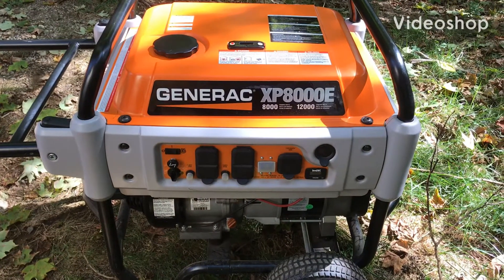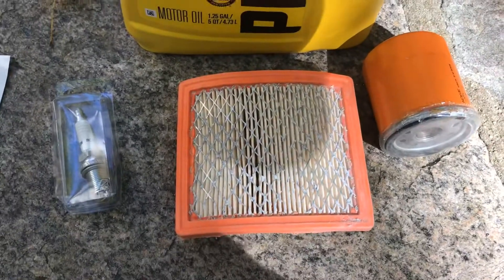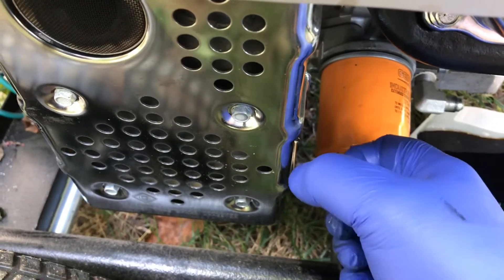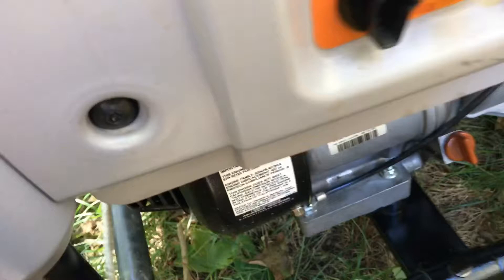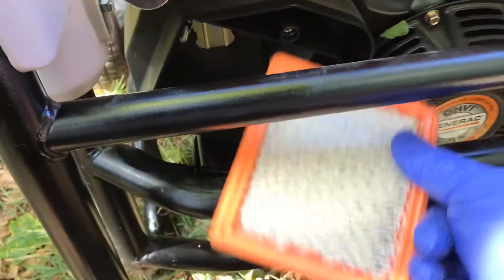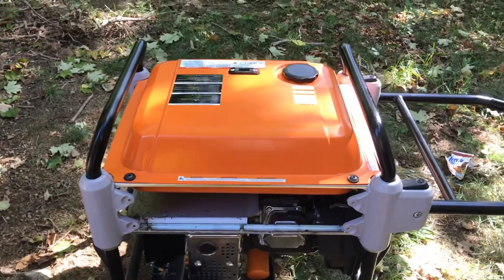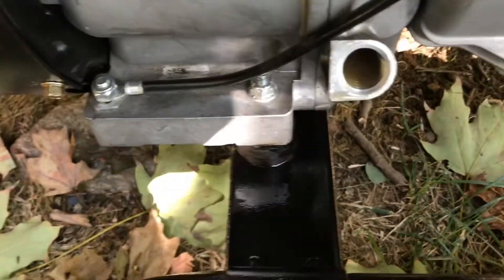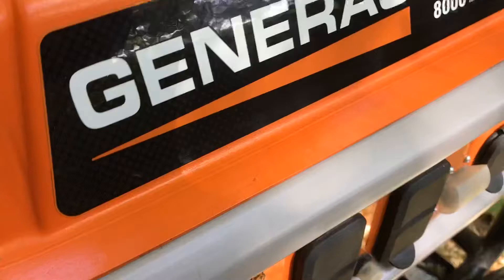Generac XP8000E oil change, air filter, spark plug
In this video, I go through the process of changing my oil, oil filter, air filter, spark plug after most power outages lasting a few days or more. Maintenance and upkeep is a MUST to keep your equipment in optimal running performance.